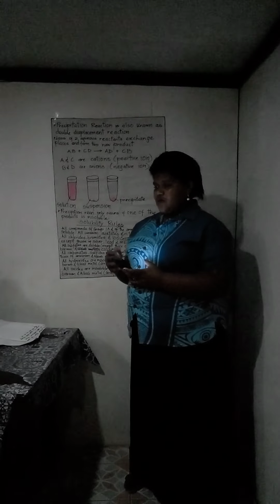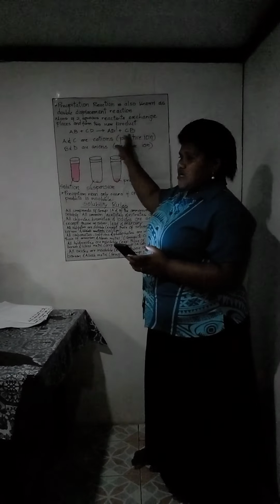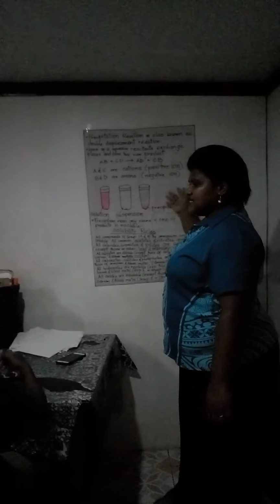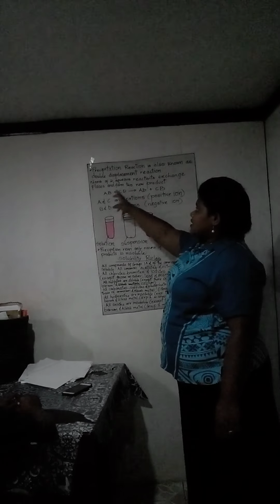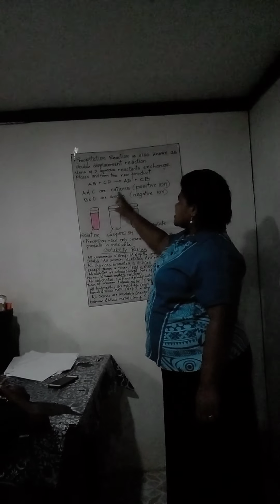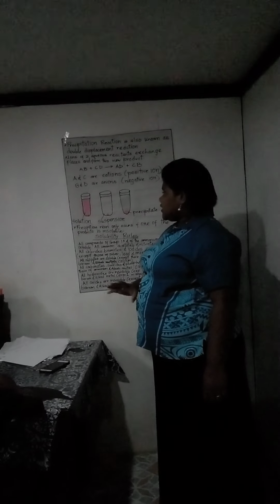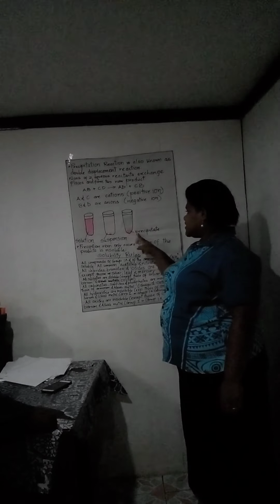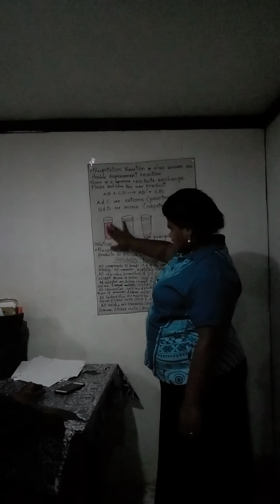Peer teaching 2(2)